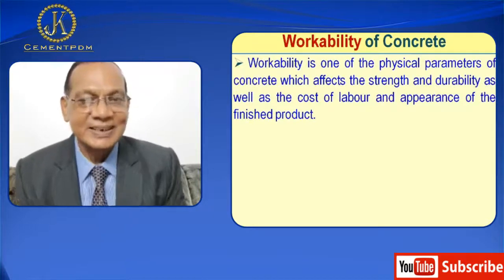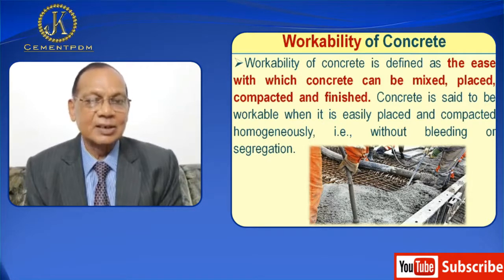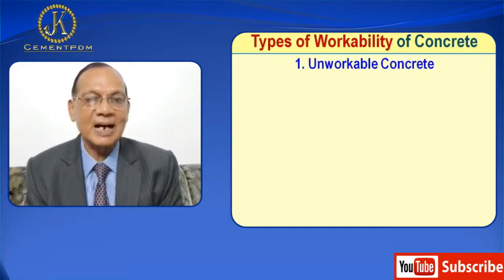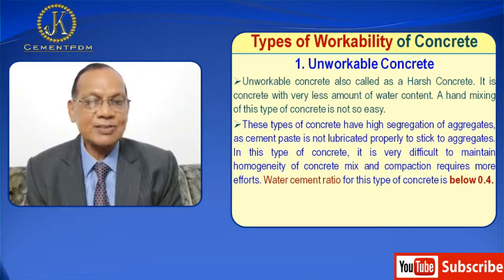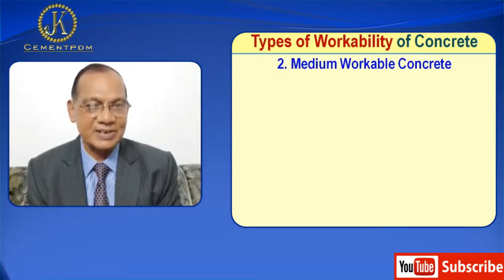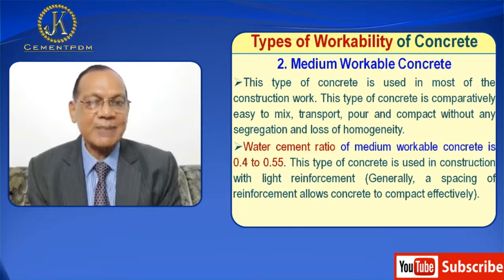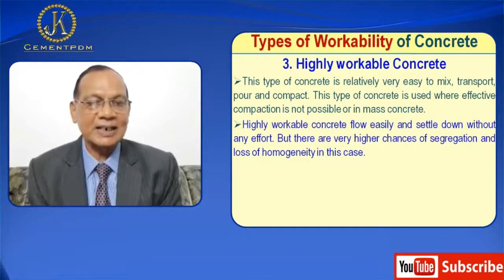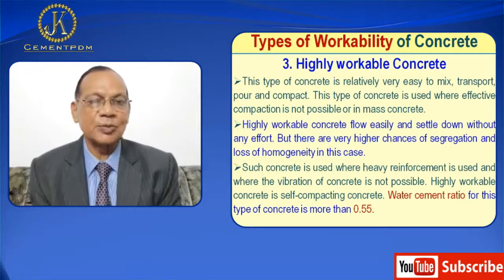Workbility of Cocnrete | Types of Workability of Concrete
Lecture-24: Workbility of Cocnrete | Types of Workability of Concrete by Dr K Mohan

Workability is one of the physical parameters of concrete which affects the strength and durability as well as the cost of labour and appearance of the finished product.
• Workability of concrete is defined as the ease with which concrete can be mixed, placed, compacted and finished. Concrete is said to be workable when it is easily placed and compacted homogeneously, i.e., without bleeding or segregation.
• Technically speaking, workability of concrete is the amount of useful internal work necessary to produce 100% compaction.
• It is said that wet concrete is more workable than the dry concrete.
• Workability is described as very low, low, medium, high and very high.
Types of Workability of Concrete:
1. Unworkable Concrete
• Unworkable concrete also called as a Harsh Concrete. It is concrete with very less amount of water content. A hand mixing of this type of concrete is not so easy.
• These types of concrete have high segregation of aggregates, as cement paste is not lubricated properly to stick to aggregates. In this type of concrete, it is very difficult to maintain homogeneity of concrete mix and compaction requires more efforts. Water cement ratio for this type of concrete is below 0.4.
• Unworkable concrete needs more work or effort to be compacted in place.
2. Medium Workable Concrete
• This type of concrete is used in most of the construction work. This type of concrete is comparatively easy to mix, transport, pour and compact without any segregation and loss of homogeneity.
• Water cement ratio of medium workable concrete is 0.4 to 0.55. This type of concrete is used in construction with light reinforcement (Generally, a spacing of reinforcement allows concrete to compact effectively).

3. Highly workable Concrete
• This type of concrete is relatively very easy to mix, transport, pour and compact. This type of concrete is used where effective compaction is not possible or in mass concrete.
• Highly workable concrete flow easily and settle down without any effort. But there are very higher chances of segregation and loss of homogeneity in this case.
• Such concrete is used where heavy reinforcement is used and where the vibration of concrete is not possible. Highly workable concrete is self-compacting concrete. Water cement ratio for this type of concrete is more than 0.55.